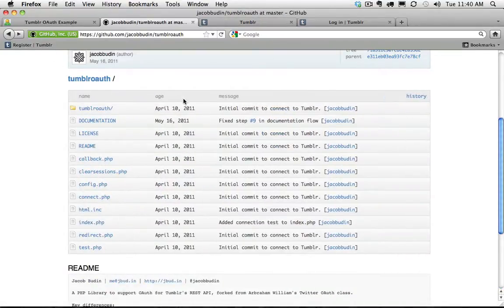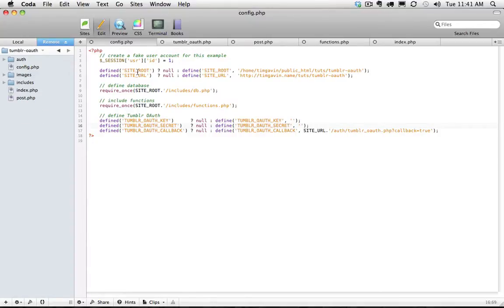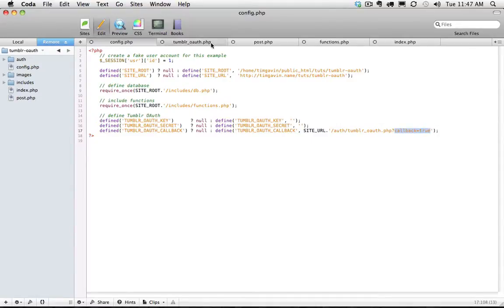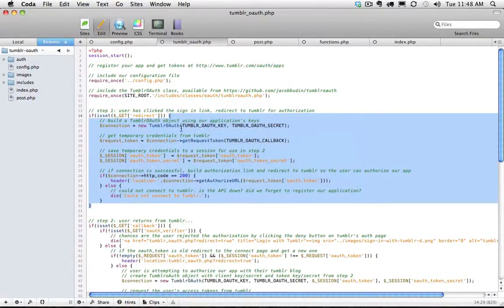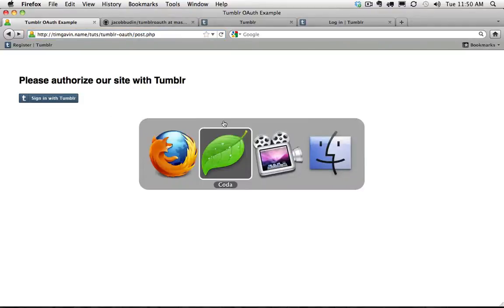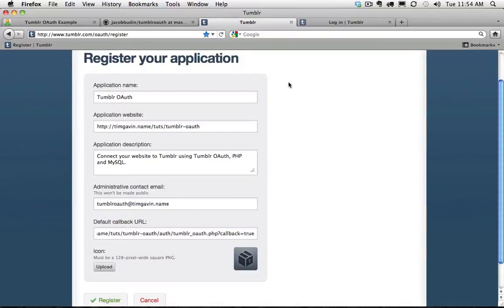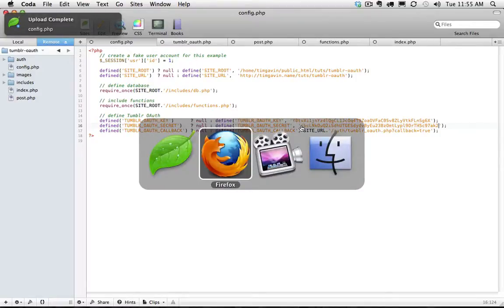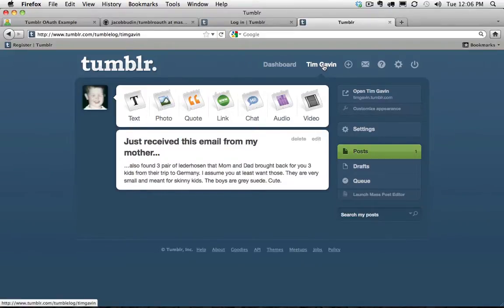Connect Your Site to Tumblr With OAuth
Code updated to work with Tumblr API v2

How to connect your site to Tumblr using OAuth, PHP and MySQL.